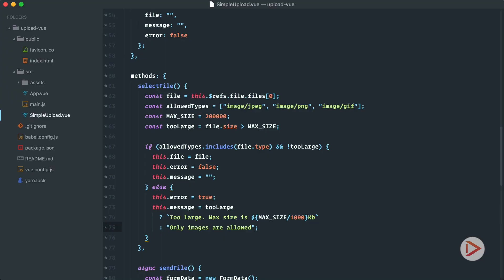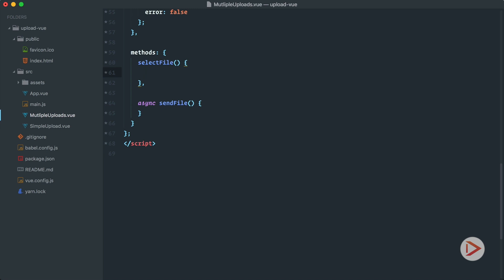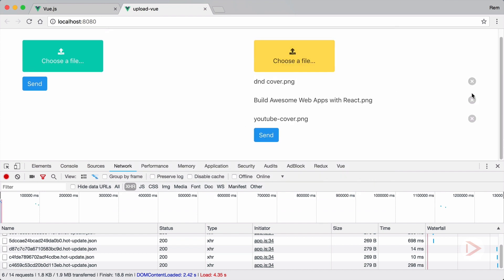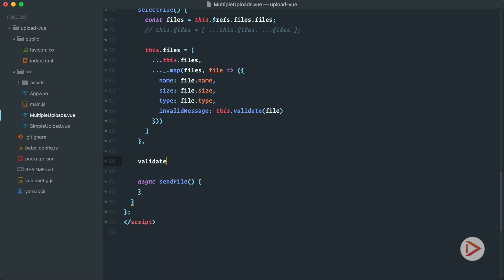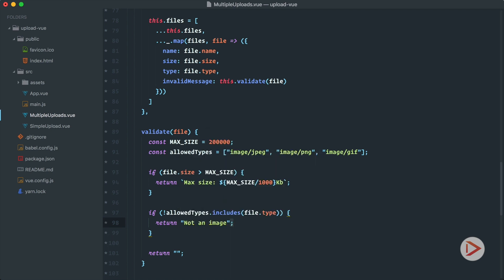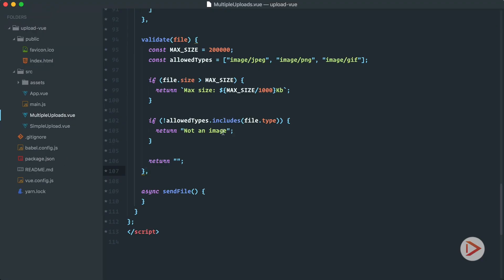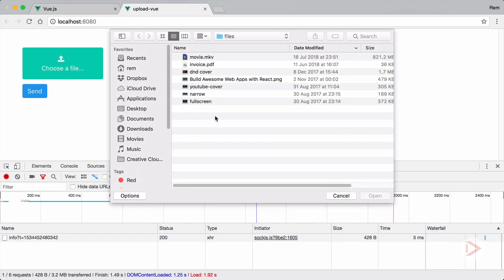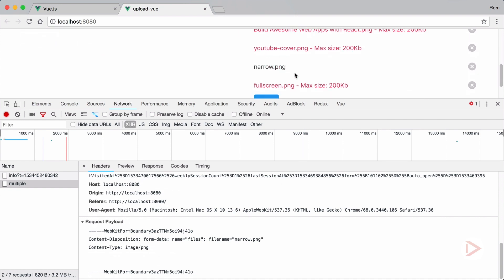Upload Files with Vue and Express #04. Upload Multiple Files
In this episode we're going to upload several files at once. And to make things interesting we’ll allow user to edit file list before sending them to server. We’ll also see how to implement multiple file validation.

— SUPPORT —